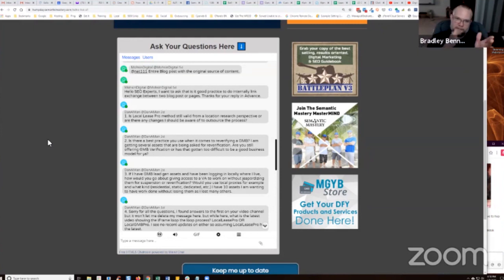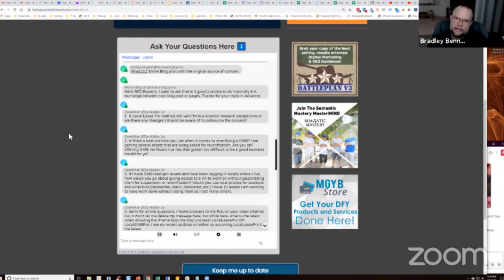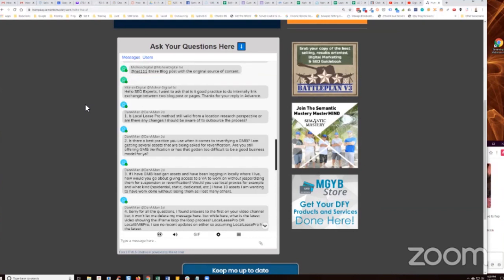Is The Local Lease Pro Method Still Valid From A Location Research Perspective?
In episode 269 of Semantic Mastery's weekly Hump Day Hangouts one viewer asked if the local lease pro method is still valid from a location-perspective.

The exact question was:

1. Is Local Lease Pro method still valid from a location research perspective or are there any changes I should be aware of to outsource the process?